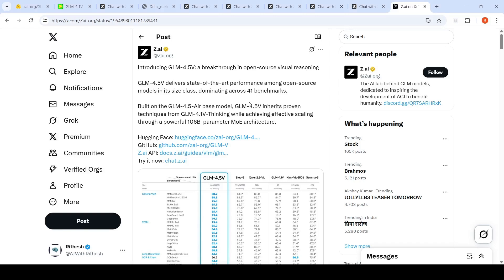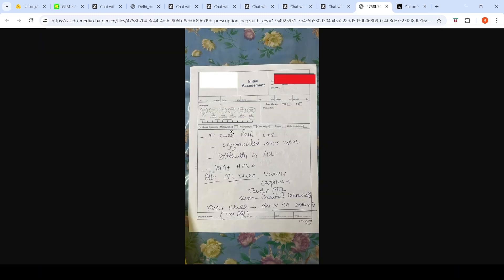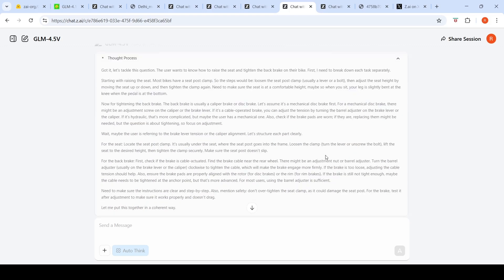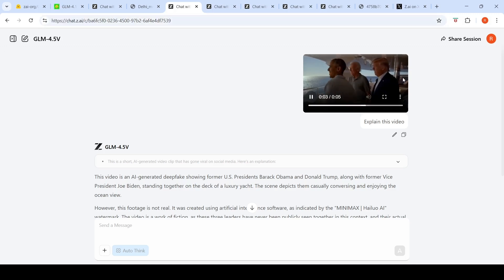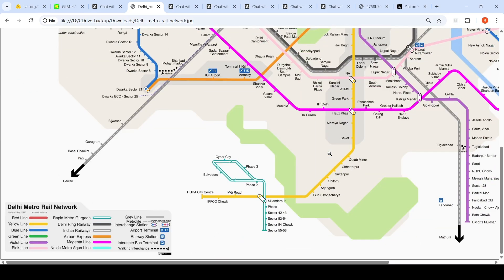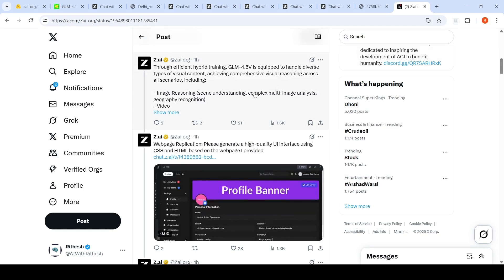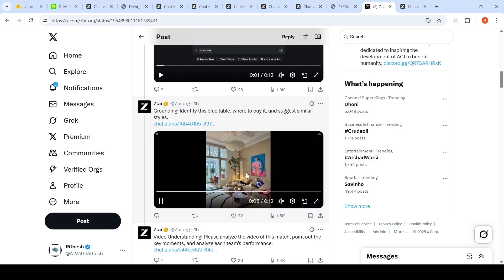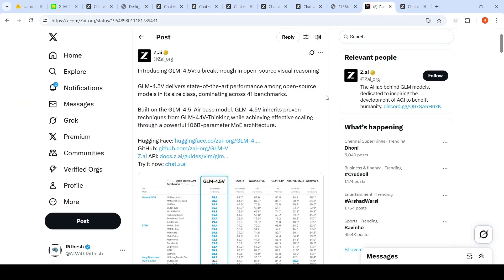GLM-4.5V FREE Thinking VLM GUI Agent , Image, Video, and Document understanding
A vision-language model (VLM) in the GLM-4.5 family. Features listed in model card:

Image reasoning (scene understanding, complex multi-image analysis, spatial recognition)

Video understanding (long video segmentation and event recognition)

GUI tasks (screen reading, icon recognition, desktop operation assistance)

Complex chart & long document parsing (research report analysis, information extraction)

If you like to support me financially, It is totally optional and voluntary.